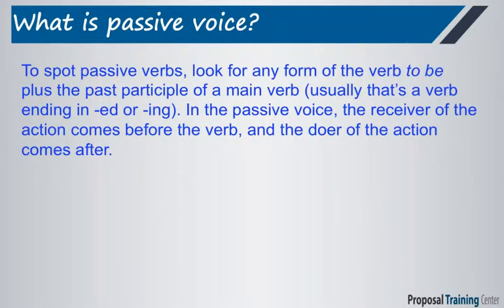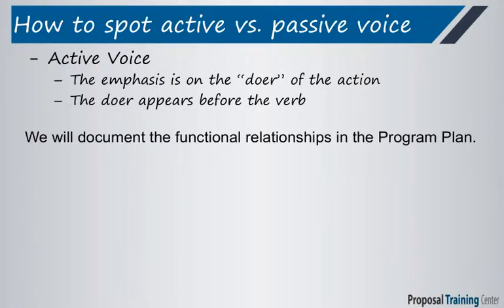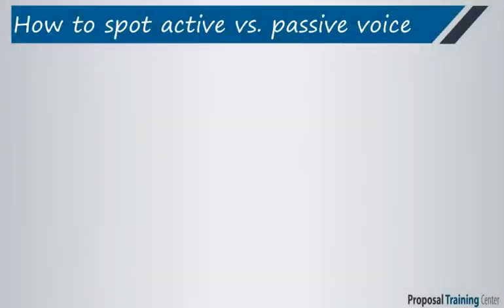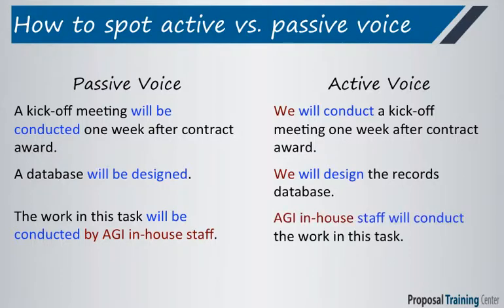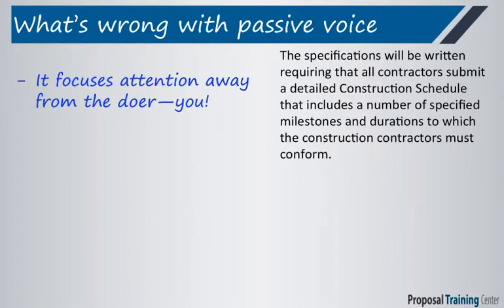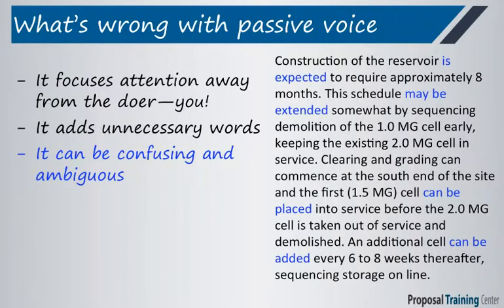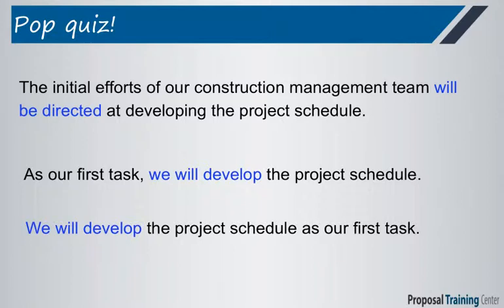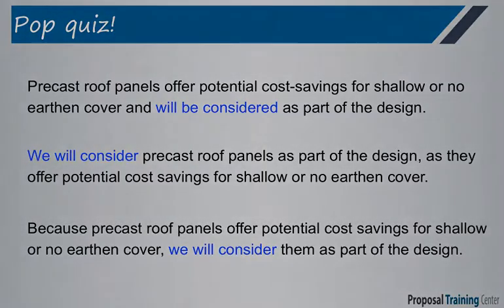Use Active Voice